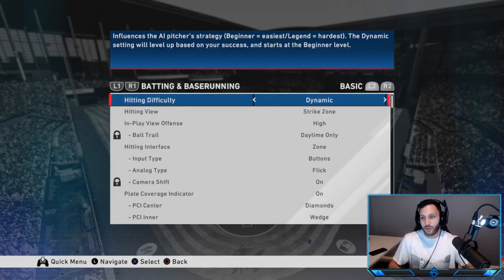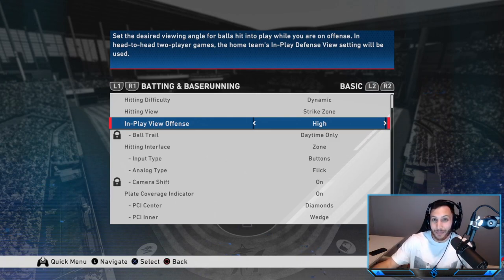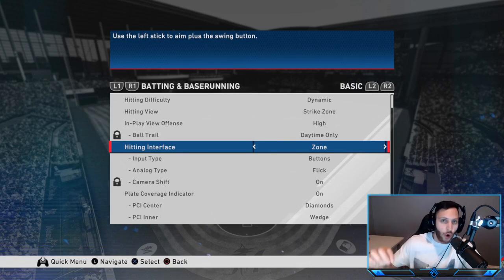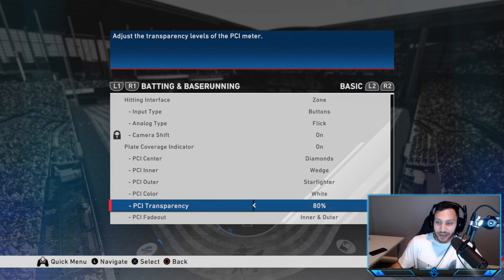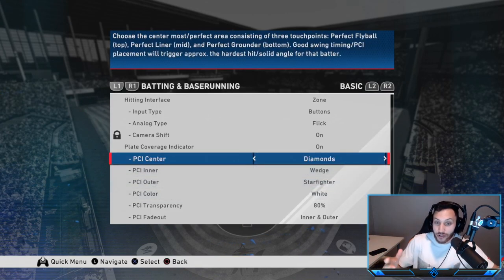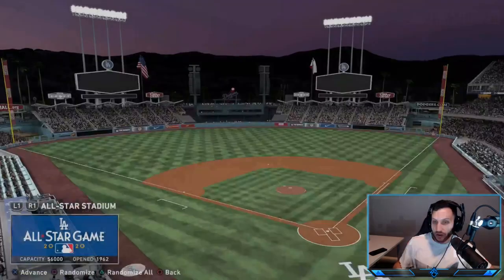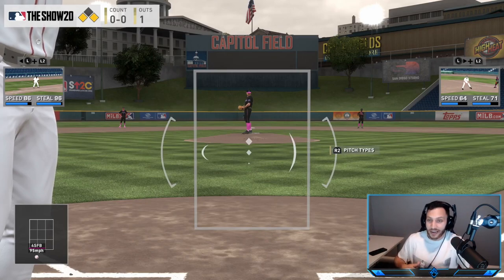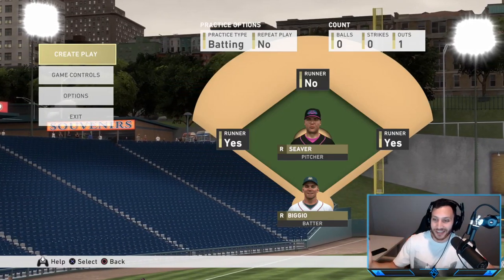Must Watch Hitting Tips For MLB The Show 20! (TIPS AND TRICKS!!)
Today we have our first ever hitting tips video! I truly hope you guys get something outta these tips and become better players! If you guys have ANY questions that I didnt answer, make sure to ask me on twitter OR just leave a comment in the comment section!